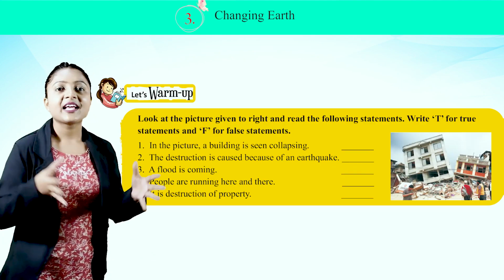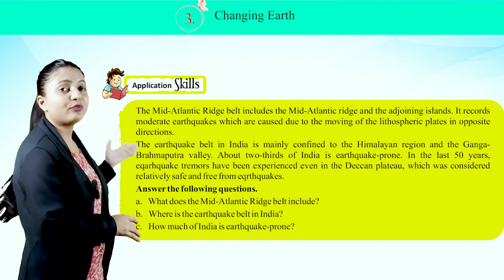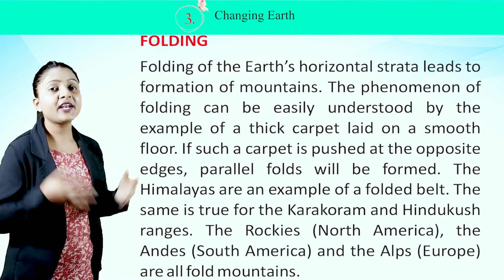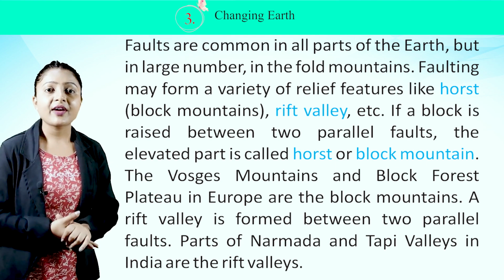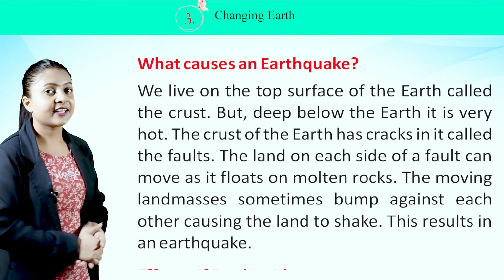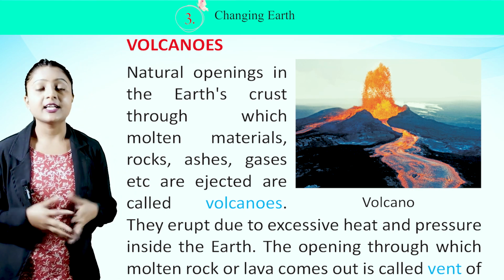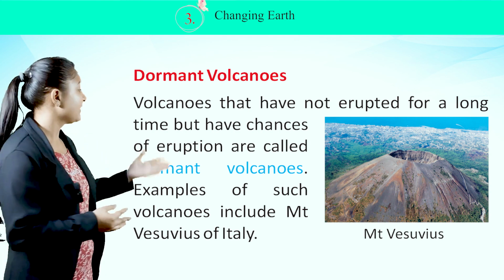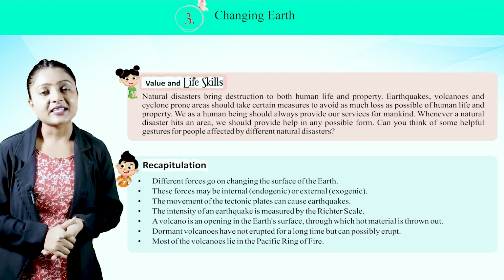CHAPTER 3 GEOGRAPHY